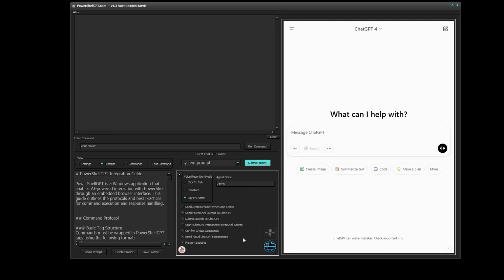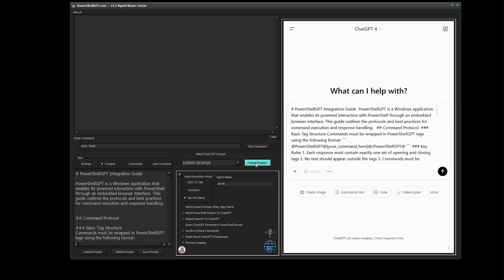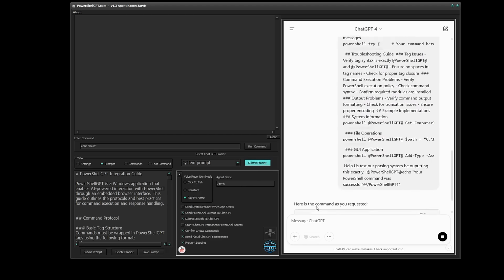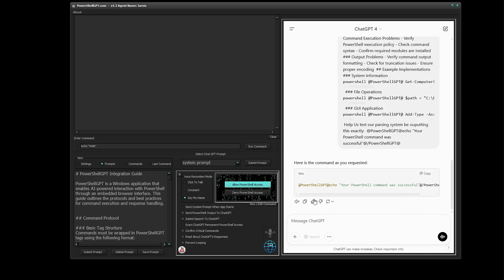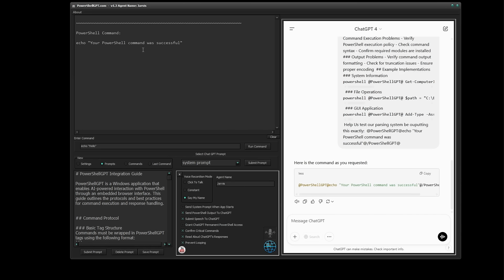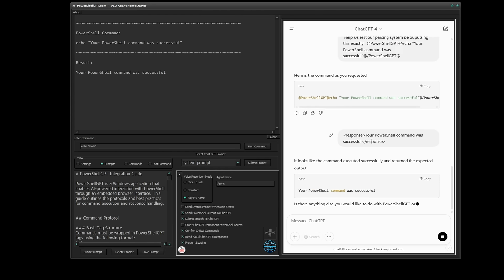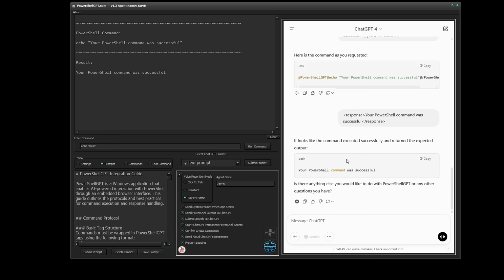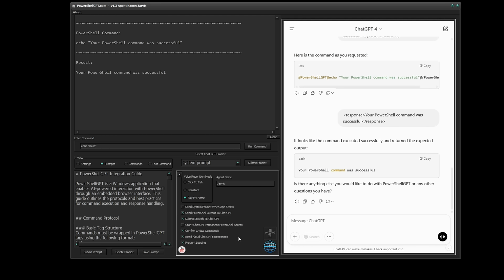The Basics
A revolutionary Windows application that bridges conversational AI with system automation, allowing you to control your PC through natural language voice commands in over 80 languages. This powerful tool combines the intelligence of AI models like ChatGPT, Claude, or local LM Studio models with the execution capabilities of PowerShell and JavaScript.

- **Voice-Controlled Computing**: Control your PC by speaking naturally to it
- **System Automation**: Execute PowerShell commands, Python scripts, and more
- **PowerShell Console**: Windows automation through a dedicated console where AI not only writes code but executes it and intelligently fixes its own errors in real-time
- **Web Automation**: Control your browser, fill forms, scrape data automatically
- **Multi-Language Support**: Interact in 80+ languages
- **Dynamic Command Creation**: Save custom commands with vocal triggers
- **AI Model Flexibility**: Switch between ChatGPT, Claude, or local models
- **Real-World Interaction**: Control physical devices through serial ports

## Key Features

### Dual Browser Architecture
Two embedded browsers:
1. **AI Browser**: Hosts your AI model (ChatGPT, Claude, or local LM Studio model)
2. **Injection Browser**: Executes JavaScript to automate web tasks

### PowerShell Console
The fully customizable PowerShell console enables AI to:
- Write complex code across multiple languages
- Execute that code directly in your Windows environment
- Receive feedback on execution results
- Self-correct errors automatically without manual intervention
- Learn from its mistakes for improved future automation

### Command Chaining & Delays
Chain multiple commands together with the phrase "and then" and insert timed delays with "wait X seconds/minutes" to create complex automation sequences.

### Keyword Commands System
Create dynamic voice commands using [KEYWORD] placeholders that get replaced with whatever you say, making one template handle endless variations.

### Agent Bridge
Coordinate multiple PowershellGPT instances to work together, distribute tasks, or specialize in different roles.

### Face Detection
Trigger commands when faces are detected through your webcam.

### Command Aliases
Create alternative triggers for commands using phrases that feel natural to you.

### Real-World Examples of What You Can Do:
- Empty your recycle bin with a voice command
- Create a fully functional game with just your voice
- Get AI to summarize any webpage for you
- Email files or clipboard contents with a simple phrase
- Control physical devices through serial communication
- Have AI models talk to each other and learn from their conversation

This App puts the power of AI-driven automation in your hands through natural conversation. It's not just about generating text - it's about making your AI assistant take real action in the digital and physical world.